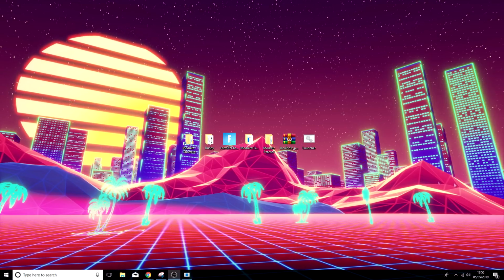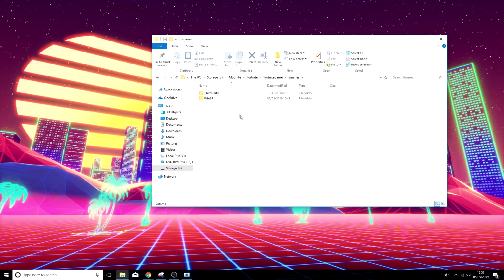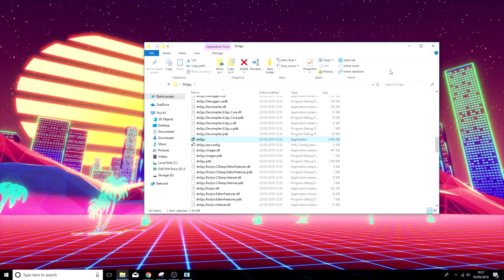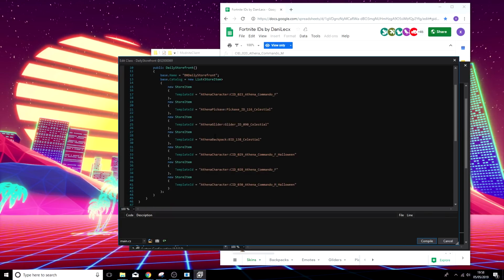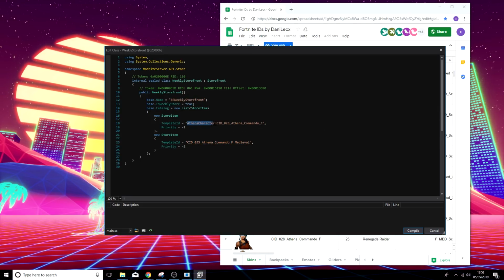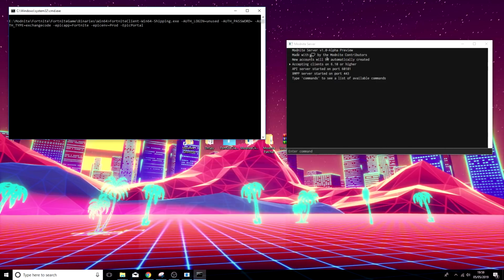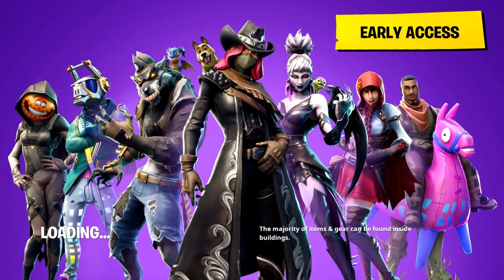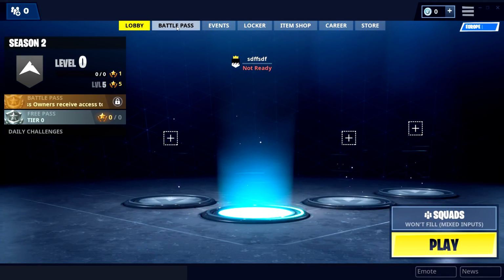How to make Custom *Item Shop* in Fortnite (Modnite)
Today i show you how to make your own custom item shop using modnite!

EPIC EMPLOYEE'S PLEASE READ